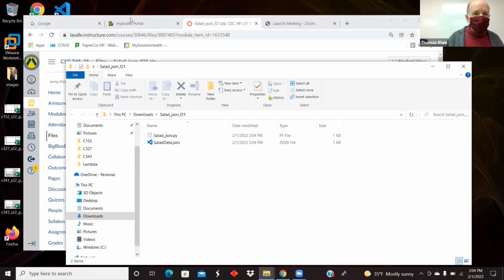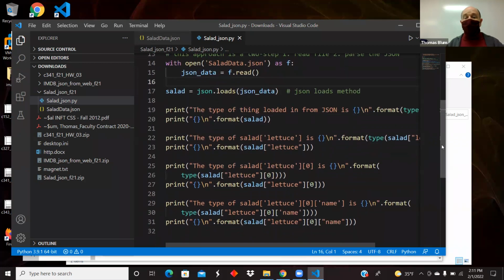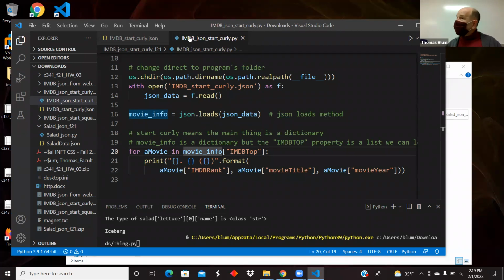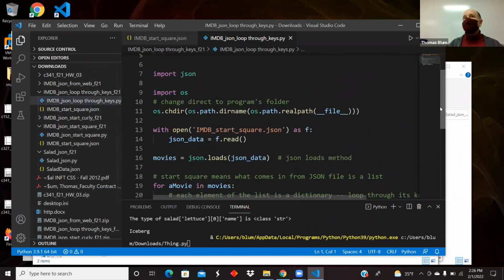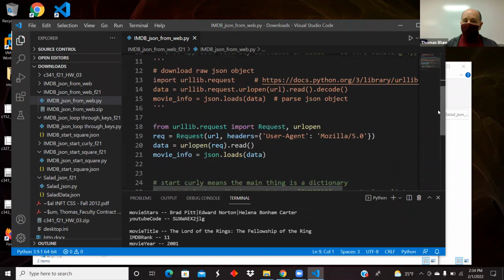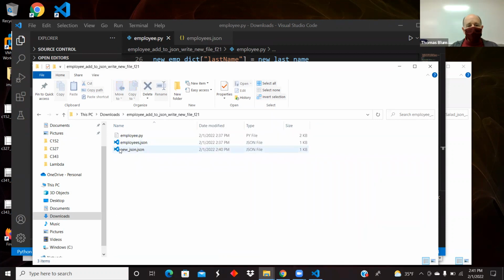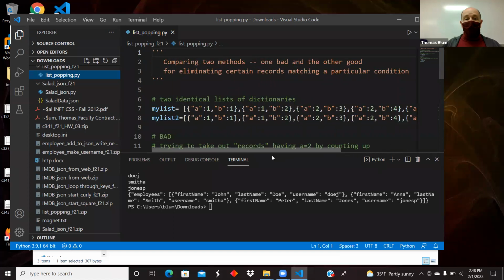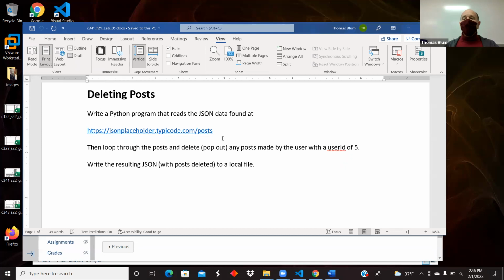CSC 341: Zoom Recording from Feb. 1, 2022 -- Examples of Python Reading JSON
In this video we look at some example code of Python reading JSON files.